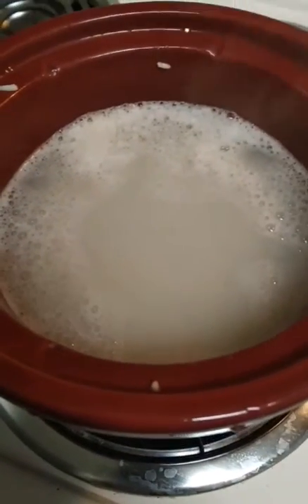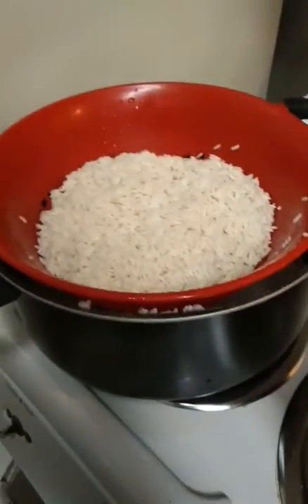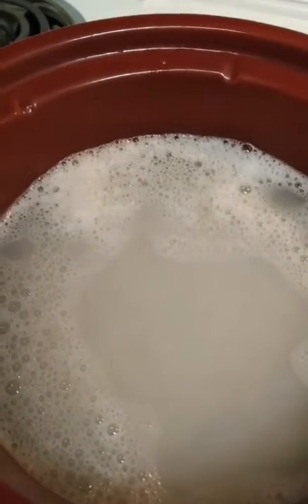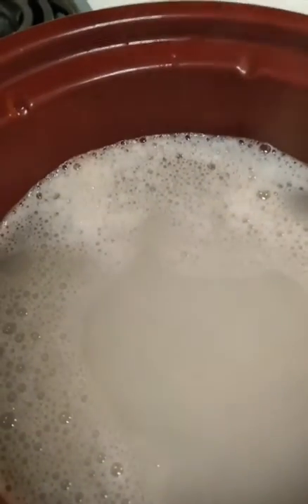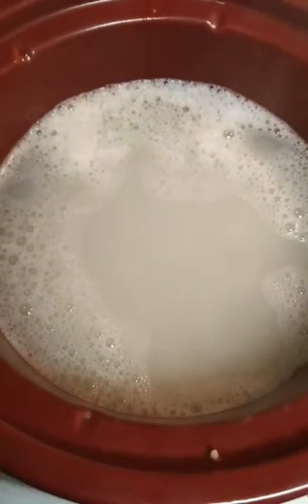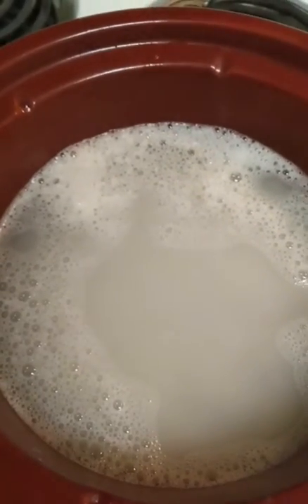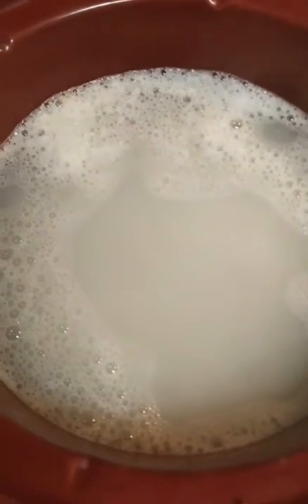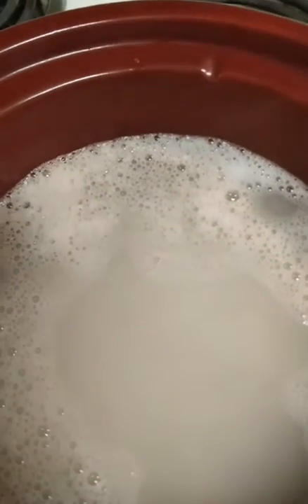Rice Water For Hair Growth.?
Let's try it together